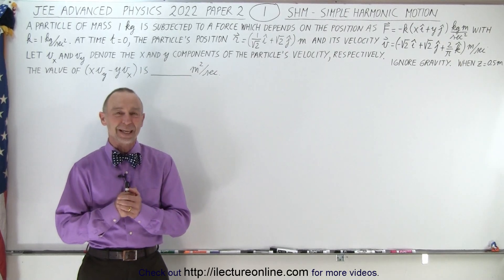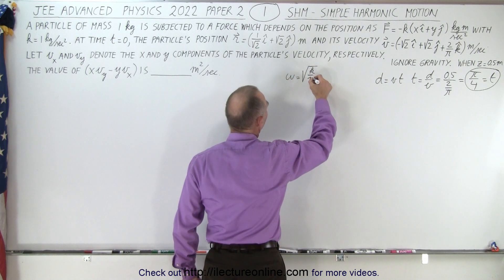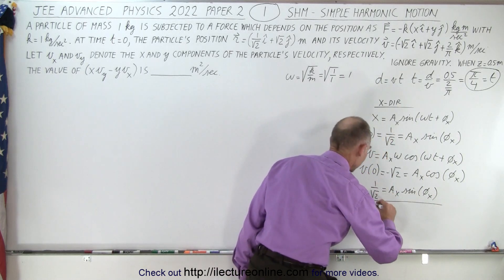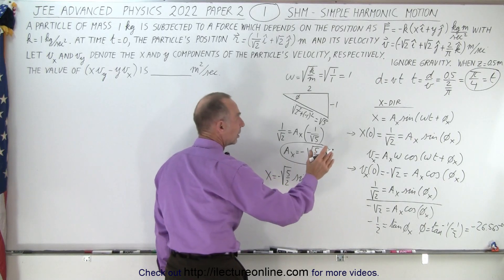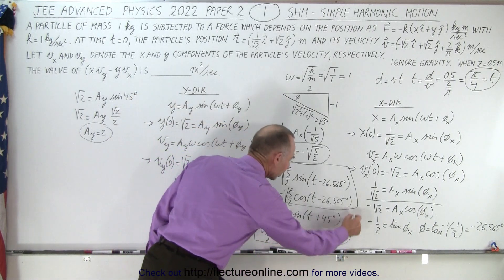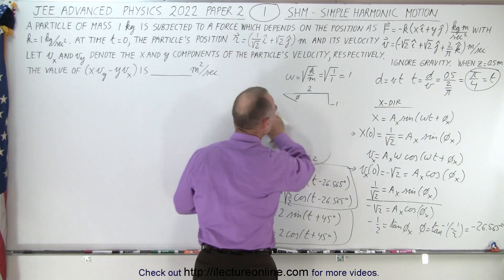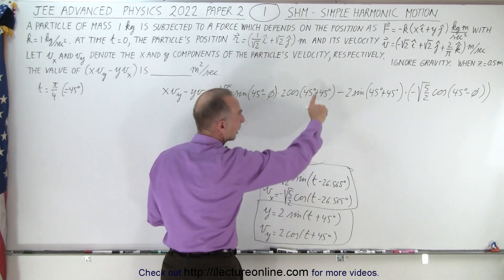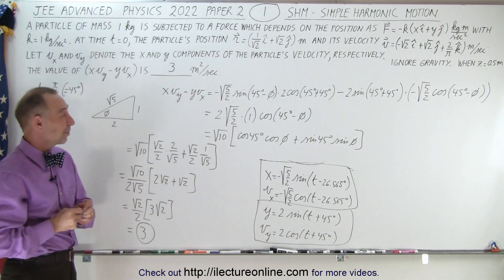JEE Advanced Physics 2022 Paper 2: #1 SHM - Simple Harmonic Motion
A particle of mass 1kg is subjected to a force which depends on the position as F=-k(xi+yj)kg-m/s^2. At time t=0, the particle’s position r={[1/SQRT(2)]i+SQRT(2)j}m and its velocity v={SQRT(2)i+SQRT(2)j+[2/(pi)]k}m/s. Let v(x) and v(y) denote the x and y components of the particle’s velocity, respectively. Ignore gravity. When z=0.5m. The value of [xv(y)-yv(x)]m is _______ (m^2)/2.

Title Search on Other Platforms:  JEE Advanced Physics 2022 Paper 1: #18 Multi-Lens Problems Part 4

Title Search on Other Platforms:  JEE Advanced Physics 2022 Paper 2: #2 Radioactive Deay